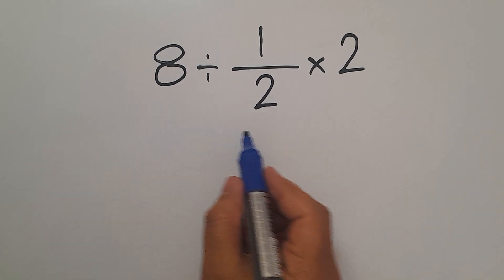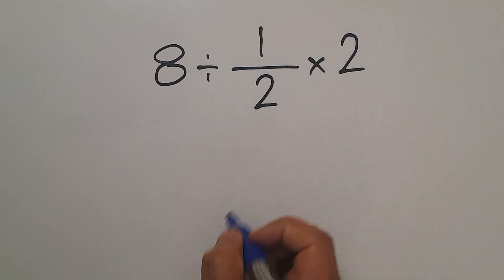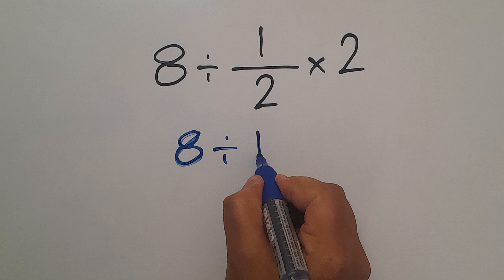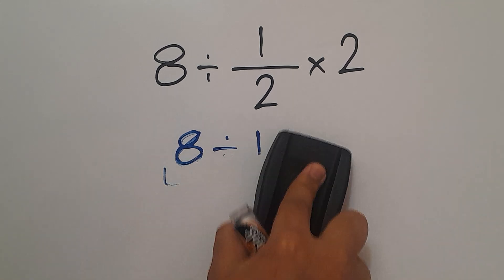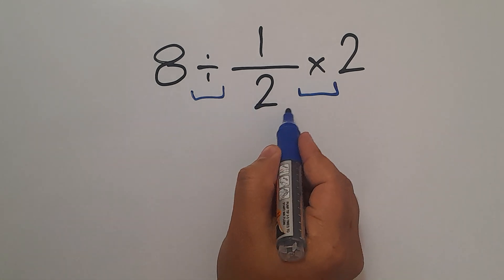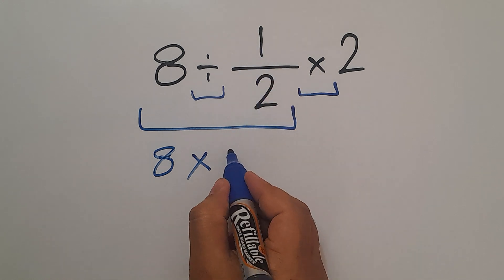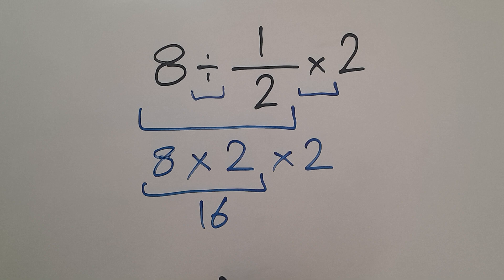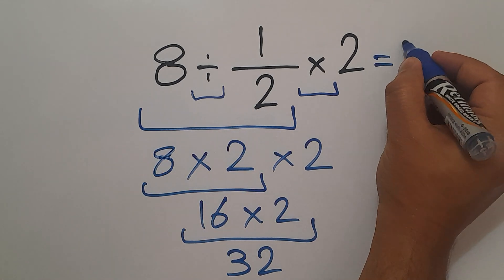Most People Get This Wrong!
Ready for a Math Challenge?